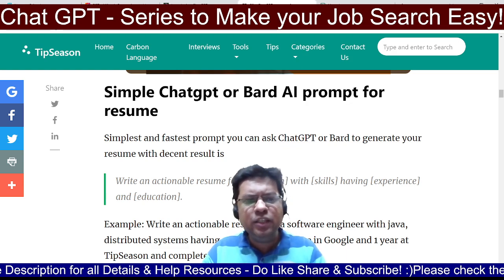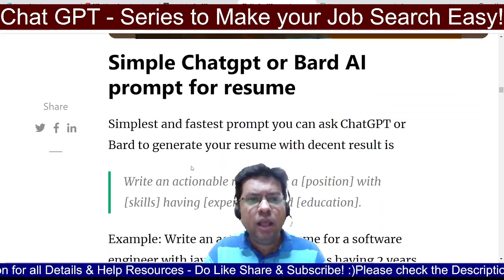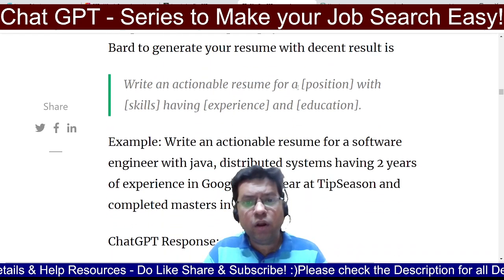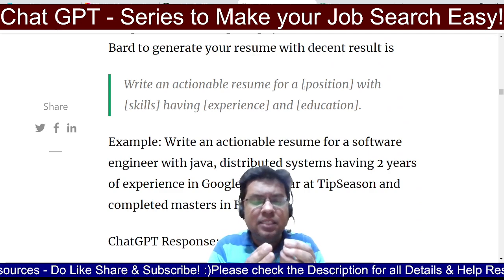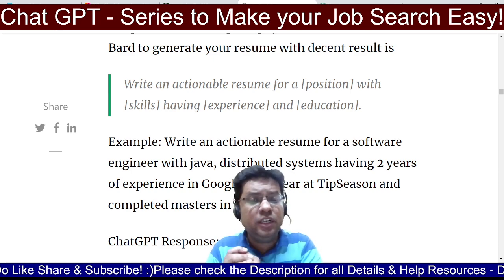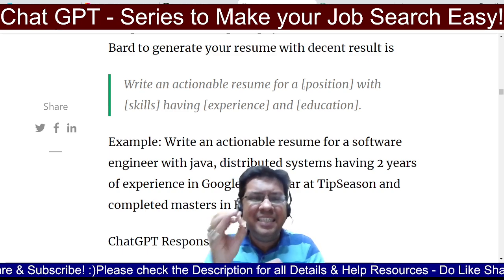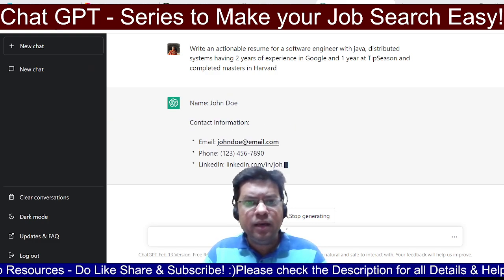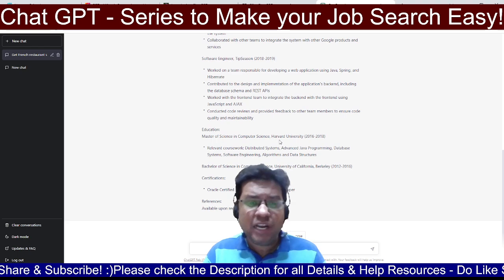How to Use ChatGPT or Open AI Resume to GET JOBS and GET HIRED! | Easiest Way to Apply to Jobs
How to Use ChatGPT or Open AI to GET JOBS and GET HIRED! | Easiest Way to Apply to Jobs

New AI technology makes it easy to use ChatGPT or Open AI Playground to get jobs by instantly writing an incredible cover letter or proposal for your next job application. This works for freelancing platforms like Upwork, Freelancer, PeoplePerHour and Fiverr. If you aren't great at writing or coming up with a professional proposal, you can let AI do it for you in seconds.

ChatGPT is currently at capacity, and you can't sign up to create an account. However, Open Ai Playground still has availability and you can create a free account right away and start taking advantage of the amazing technology it can offer you.

All you need to do is give it a few commands and tell it the kind of cover letter or proposal you want, in the tone you want, and you'll have the perfect cover letter in seconds.

Tags in Video :

Use chatgpt get job
chatgpt
openai playground
use ai to write cover letters
use chatgpt to write cover letters
how to use chat gpt to get work
ChatGPT
how to make money with chatgpt
how to make money with chatgpt 2023
how to make money with chatgpt for beginners
how to use ai to write cover letters
how to use open ai playground
open ai playground for beginners
ai prompts
chat gpt prompts
chat gpt writing prompts

Learn & Share! :)

Step Up is a non profit initiative - to help you in topics on Jobs Interview & Resume building & helps you win!

Please add your Questions for the Live!